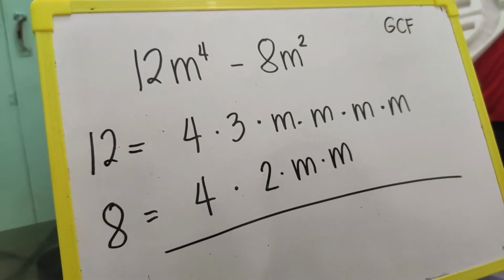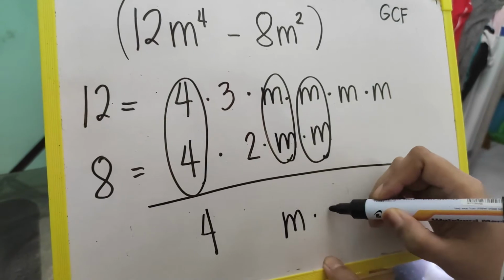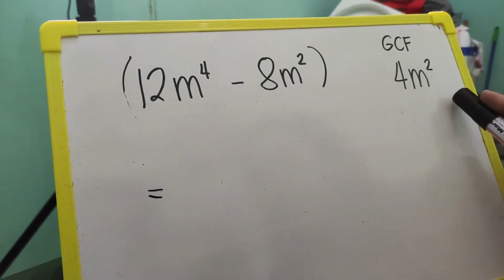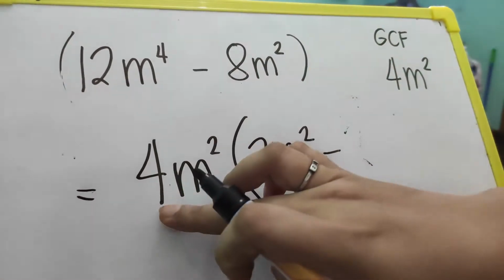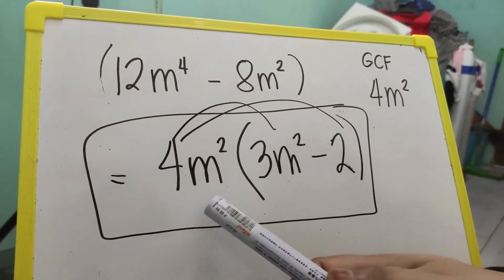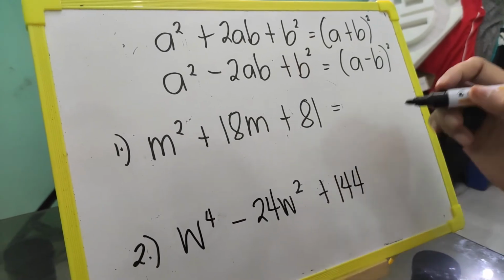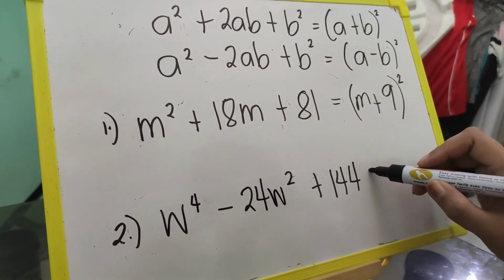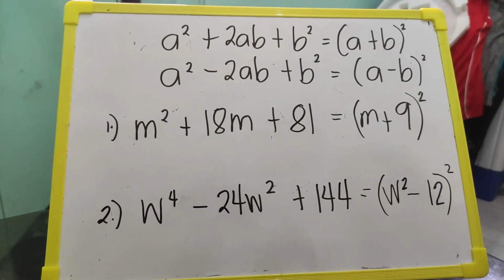FACTORING POLYNOMIALS || Definitions and Examples (GRADE 8 LESSONS)